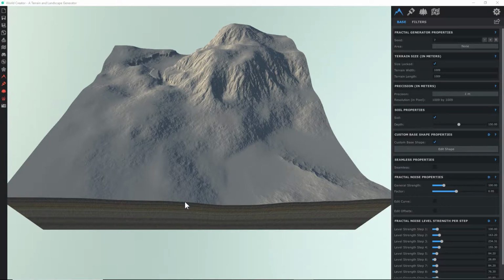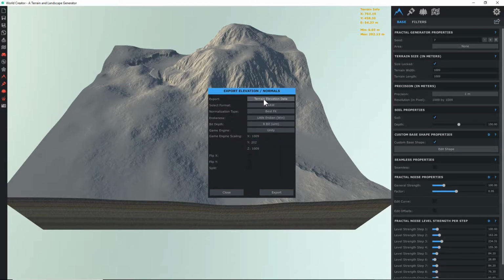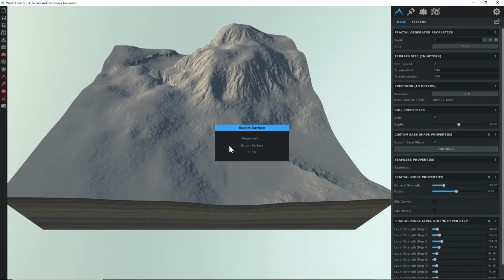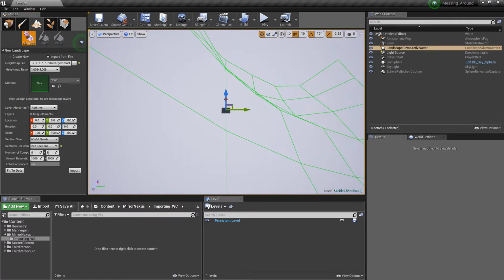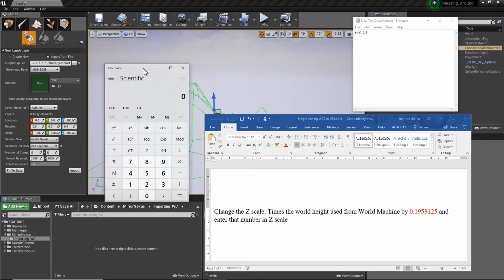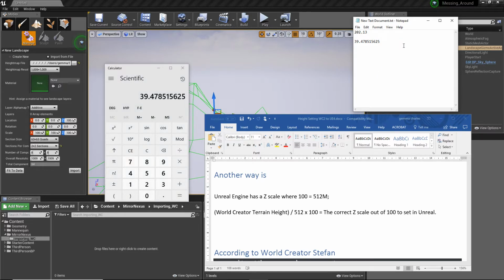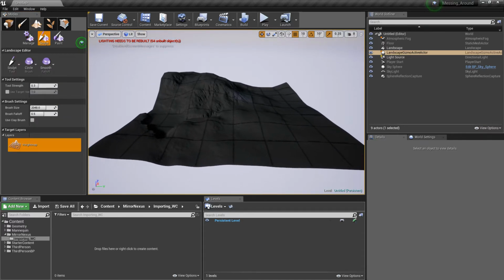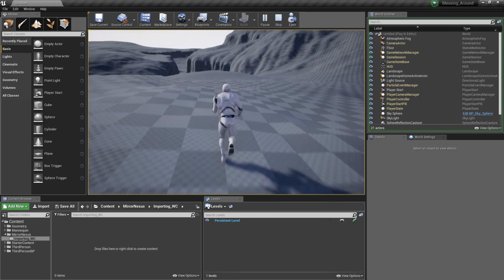World Creator To UE4 Exporting Heightmaps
World Creator Tips
Title: Exporting a Heightmap from World Creator to UE4